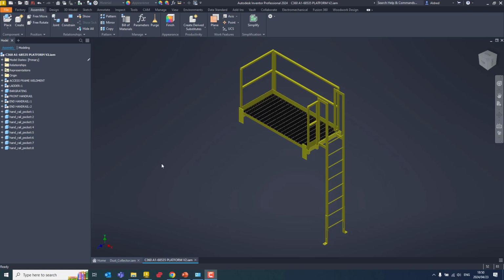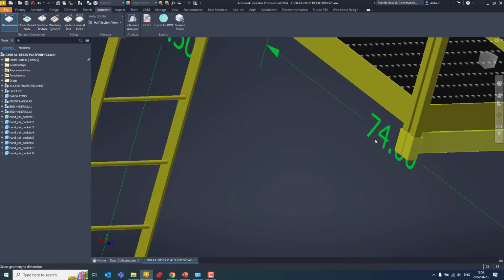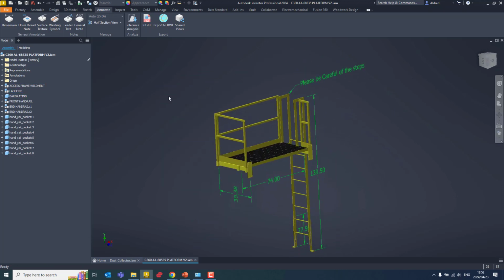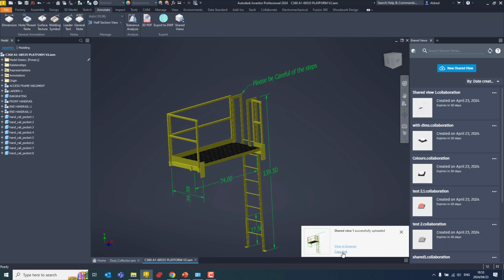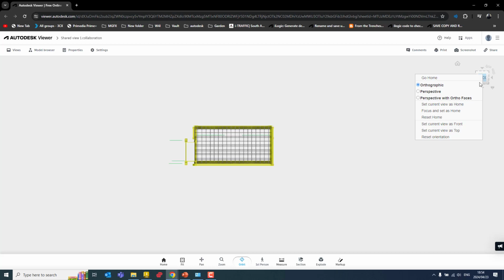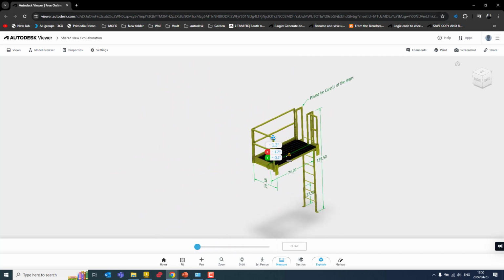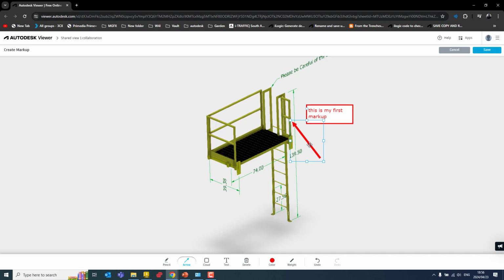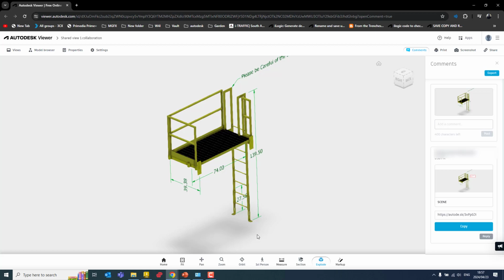Inventor and Shared views with annotations